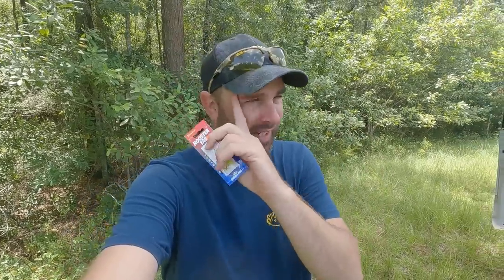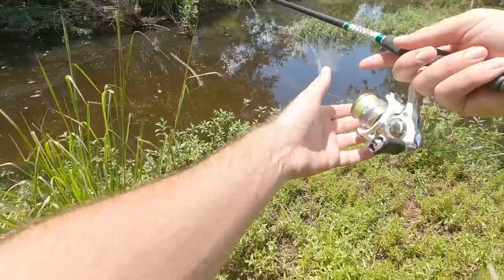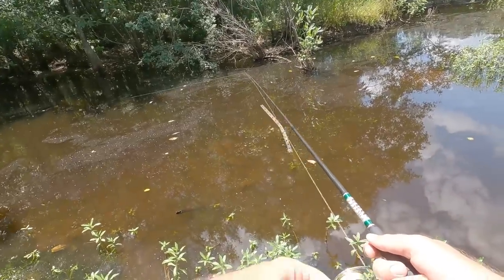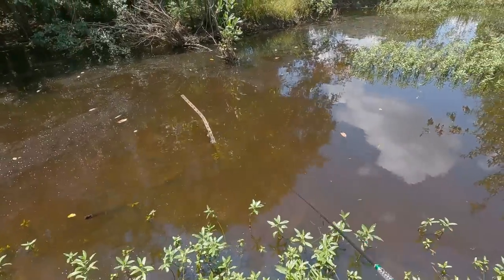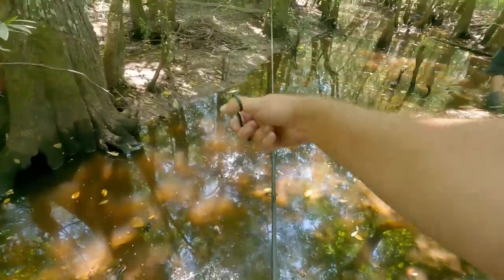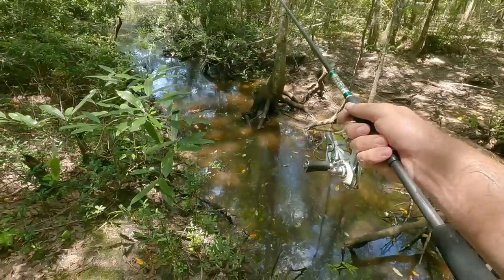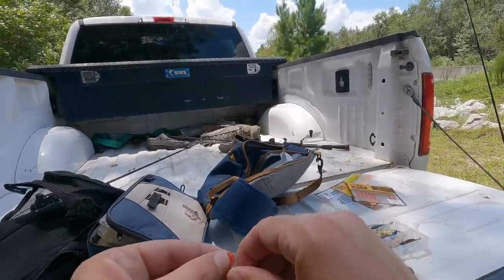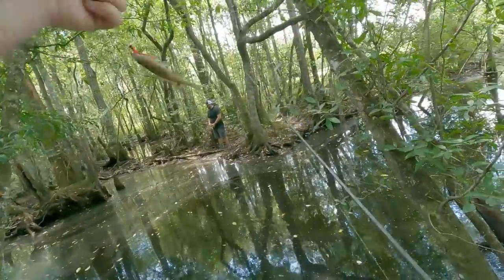You Won't Believe the Fish in this Ditch!!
I love a good ditch to fish in. This one even surprised me how the fish were living in this creek that was not even flowing. The redfin Pickerel is such a cool fish and can live in such shallow water. The aggressive hits from such a tiny fish are so much fun to watch.
Blake's channel @G2GO_outdoors